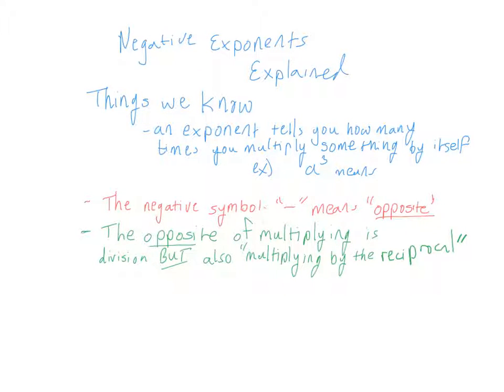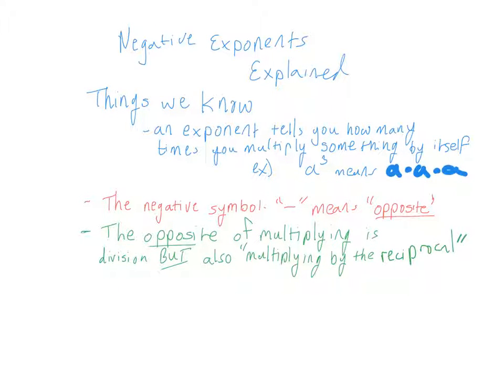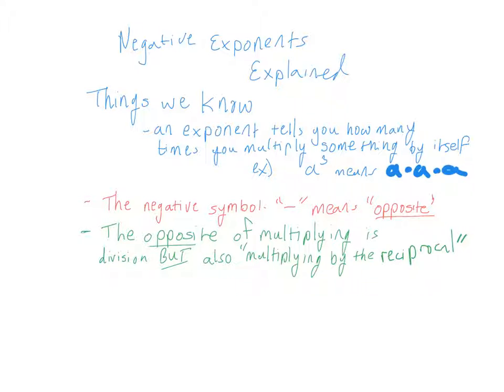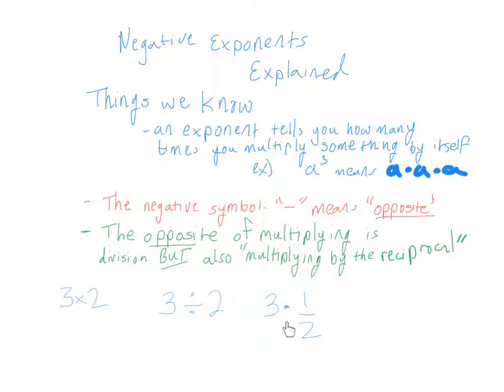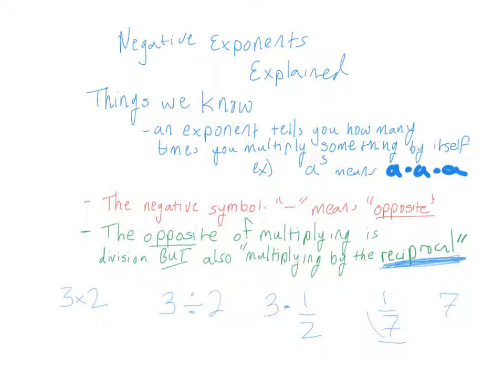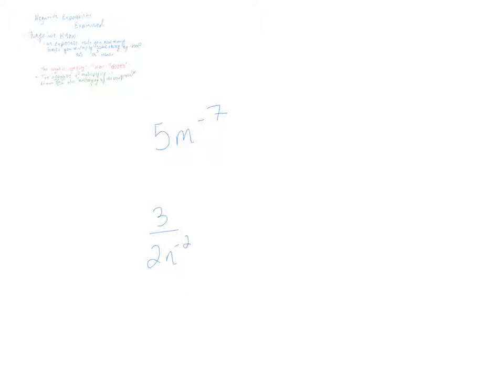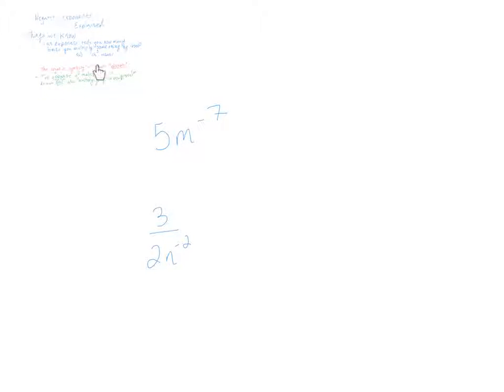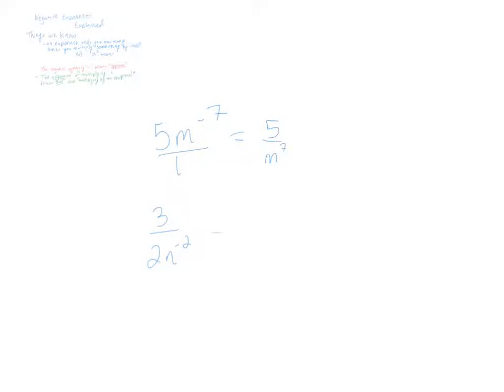Made with Explain Everything™ Interactive Whiteboard